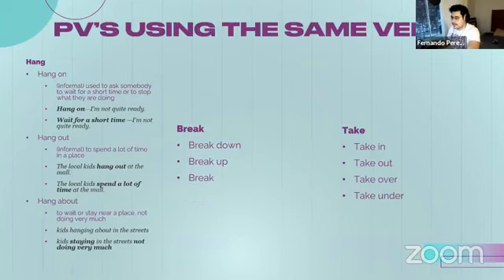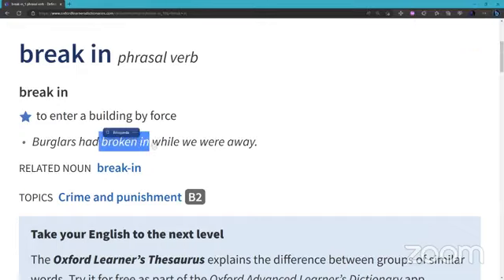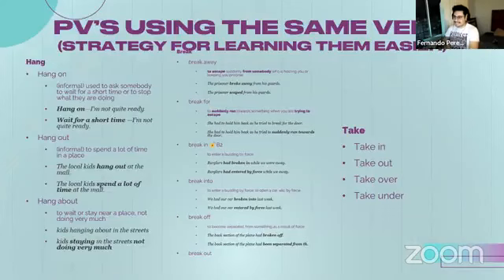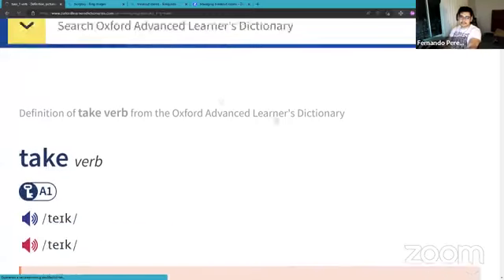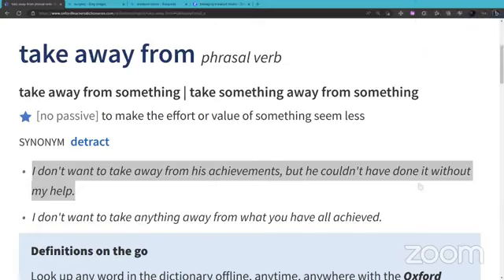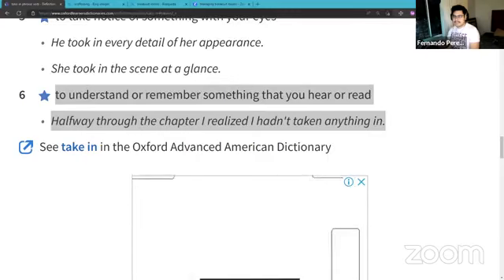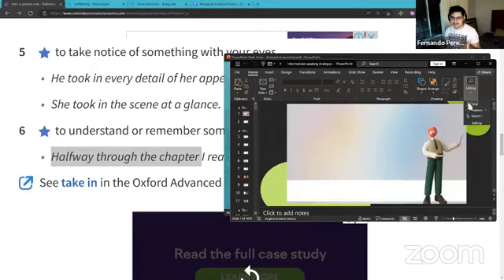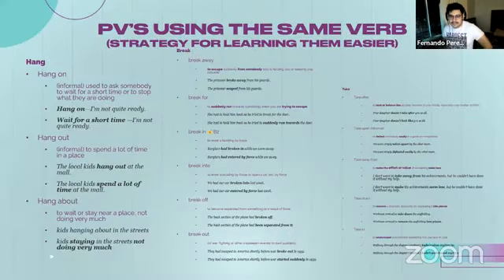B2 Upper Intermediate | Phrasal Verbs: Part 2 | Mr. Pérez